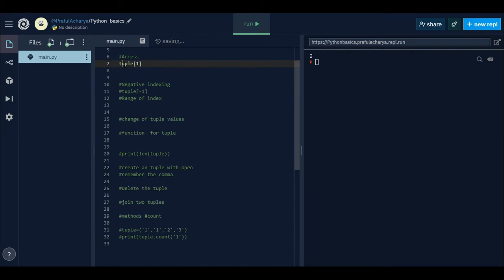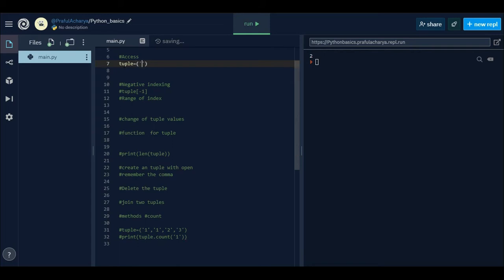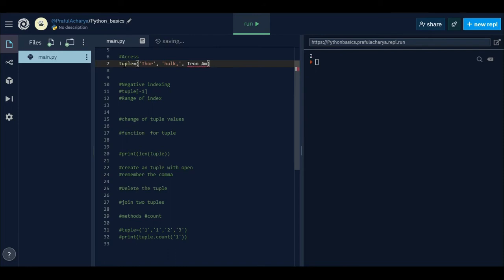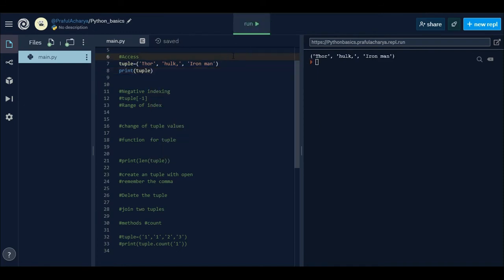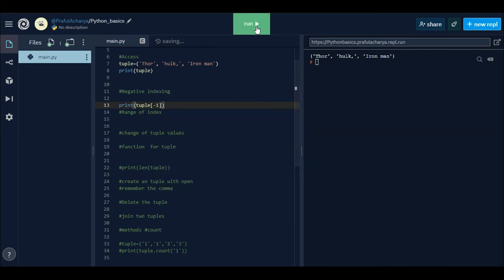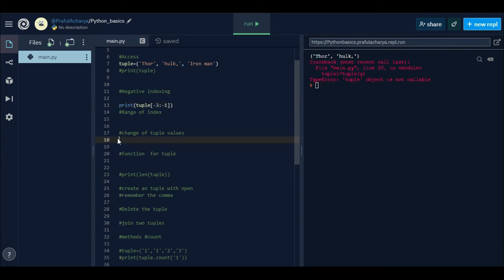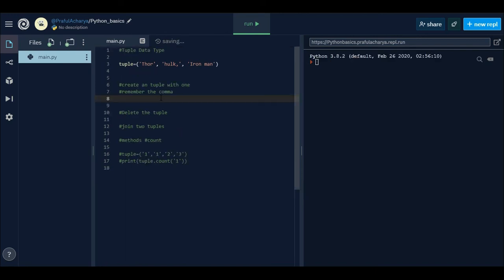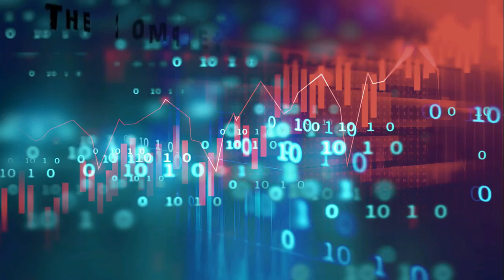🔴Tuple Data Type and Tuple Methods!